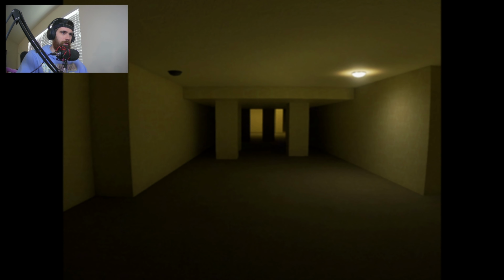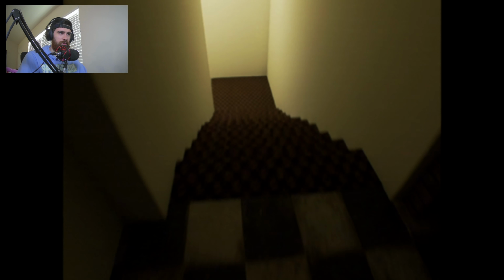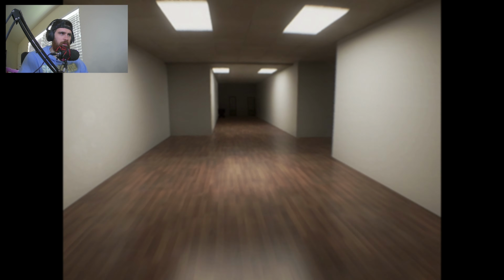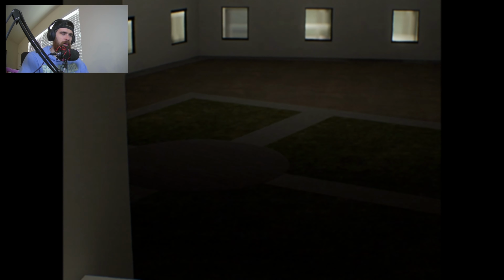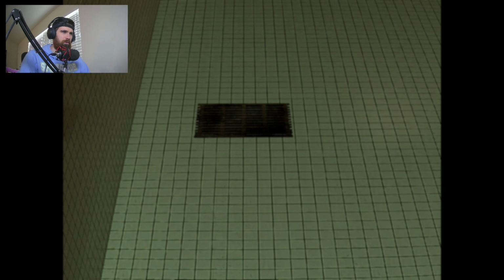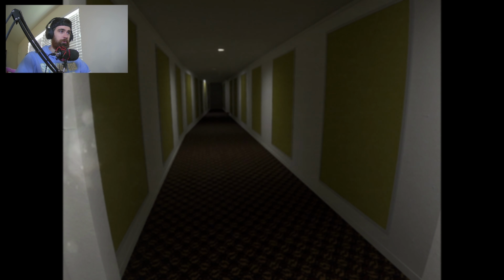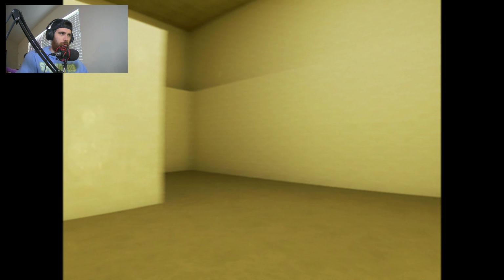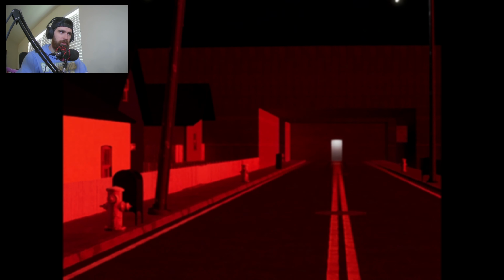The Complex - A backrooms horror game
This is my first time playing The Complex: Found Footage! Great game! I think there are multiple endings, and different routes. If this video gets good feedback, we’ll come back The Complex, to see what else can happen!

Hosting a Discord would be a lot of work, and I don’t know where to begin.

Follow me on X: @brandonhall2017

Gaming setup (I need to upgrade, I know):

ASUS Rog G20AJ
GTX NVIDIA 970
16 GB Ram
2TB Storage

Audio:

FIFINE Studio Condenser USB Microphone